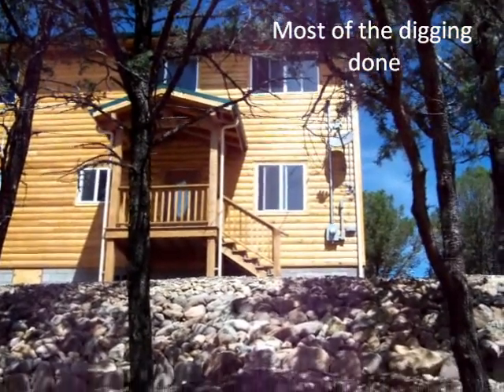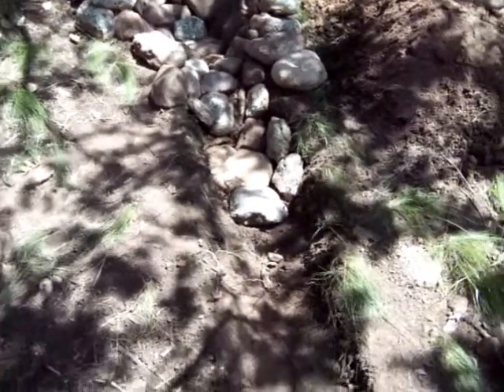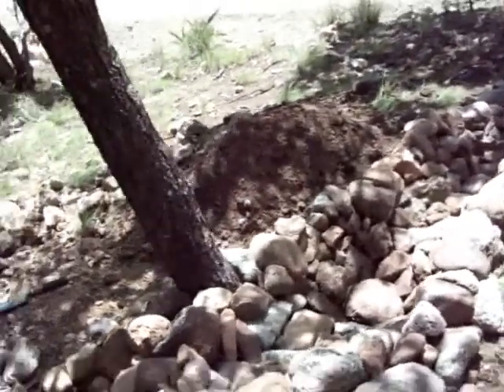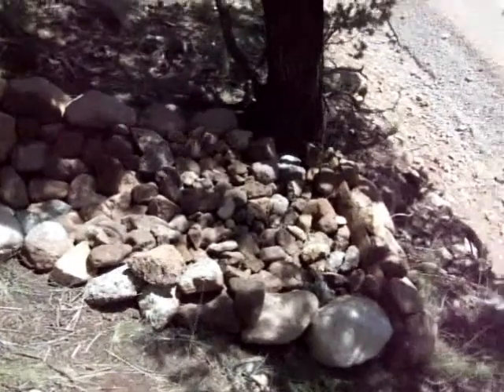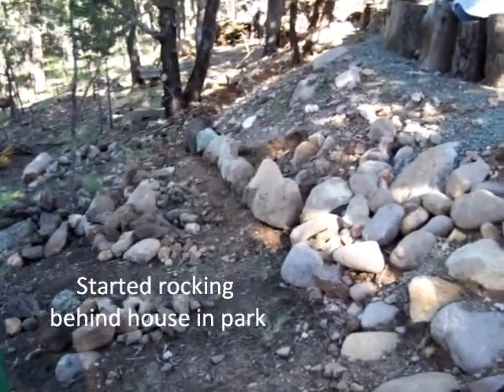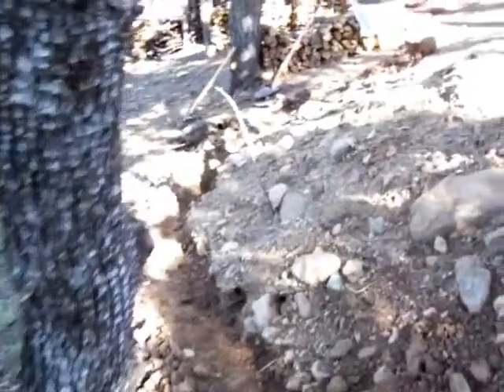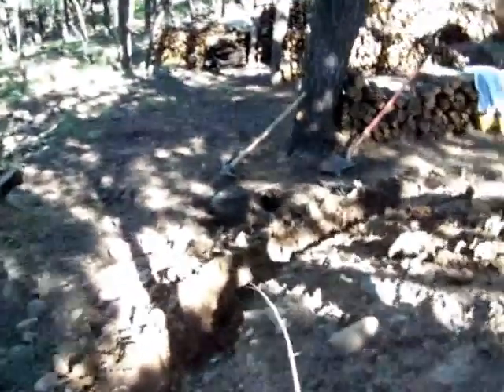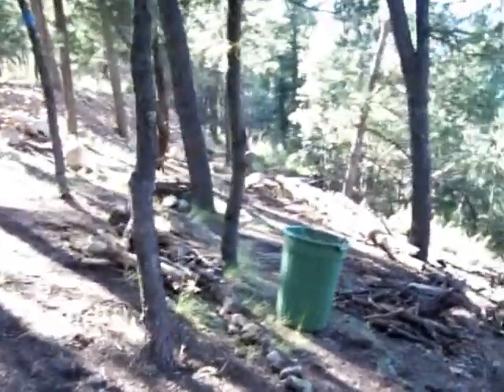Trench for Downspout 09 11 10